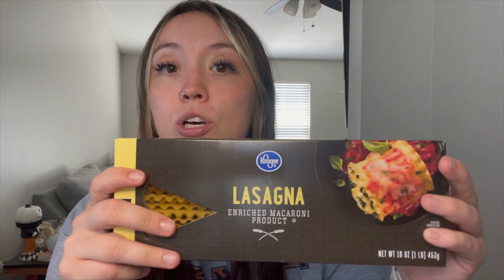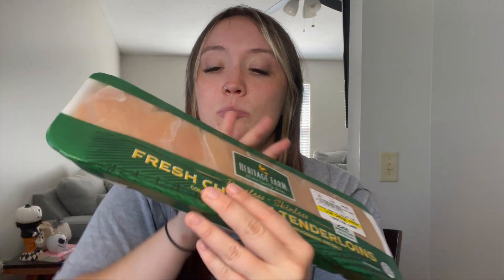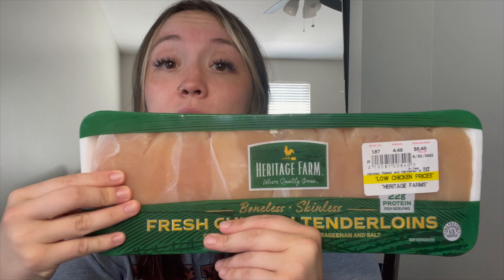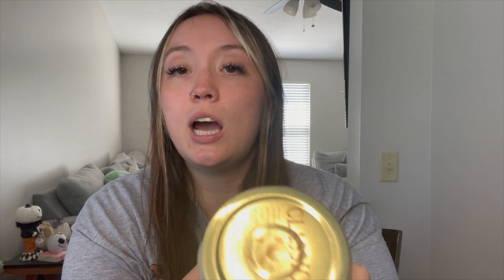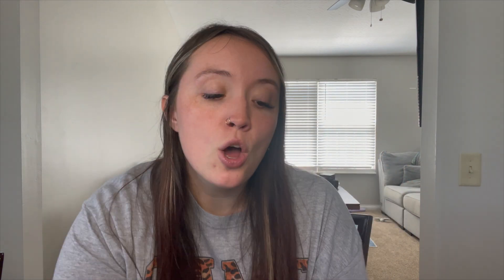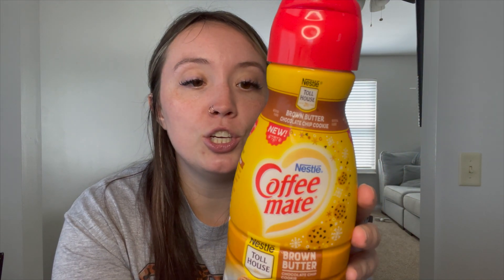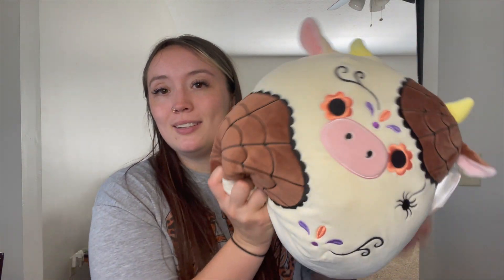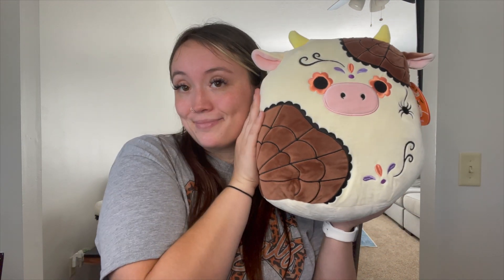FOUR HEALTHY MEALS FOR UNDER $100 | BUDGET FRIENDLY | SCHEDULED SUNDAY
Happy SUNDAY Y'all! Todays video is a "Scheduled Sunday" video where I show you the schedule of everything I'm eating for the week for dinners (including all the groceries needed for the video groceryhaul)!